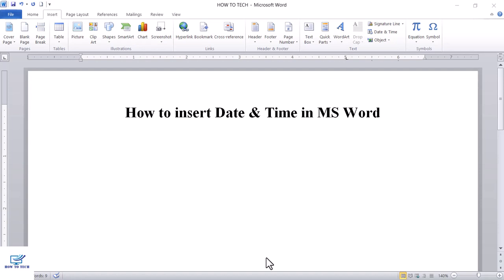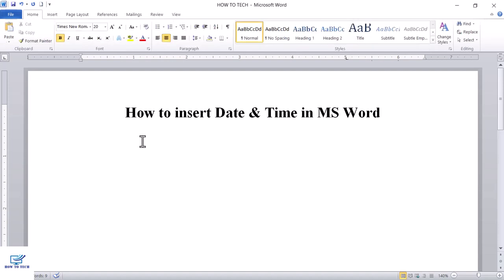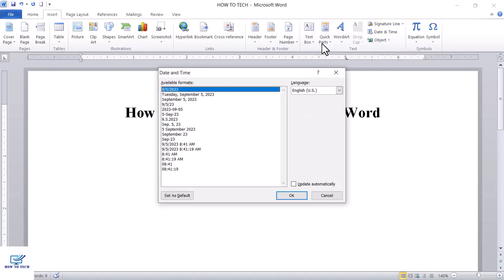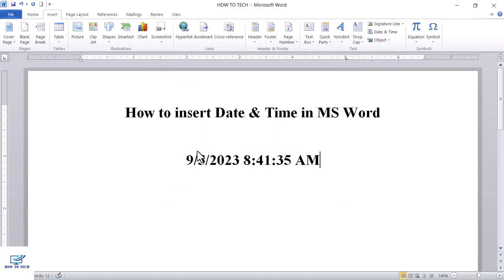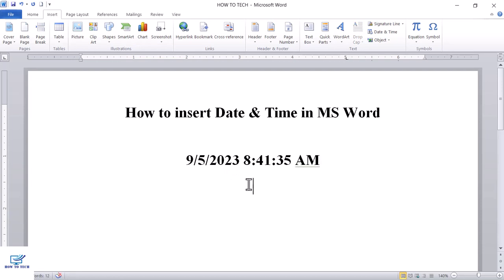How to insert Date & Time in MS Word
In this informative and easy-to-follow tutorial, we will guide you on "How to insert Date and Time in MS Word." Learn the step-by-step process to effortlessly add the current date or time to your Microsoft Word documents, ensuring accuracy and professionalism. Discover the various customization options available to tailor the date and time format as per your specific requirements. Say goodbye to manual entering and errors, and embrace this time-saving technique for all your Word documents. Join us now to unlock the secrets and become a pro at inserting date and time in MS Word!